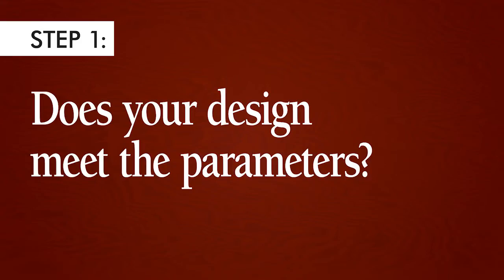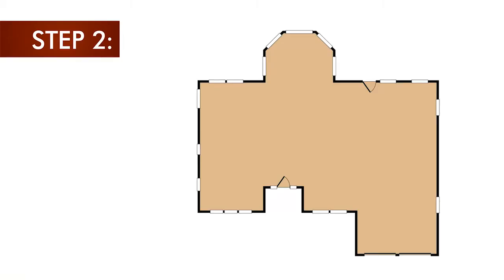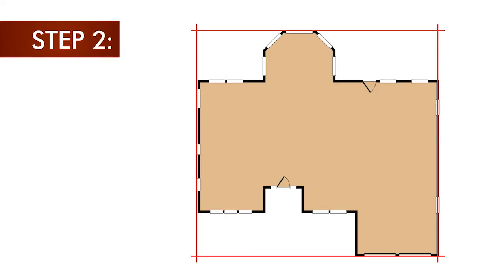Simplified Wall Bracing: Four Steps to Code-Compliant Walls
This video outlines APA's simplified wall bracing method, a process that reduces the complexity of determining IRC wall bracing requirements for many common home designs.